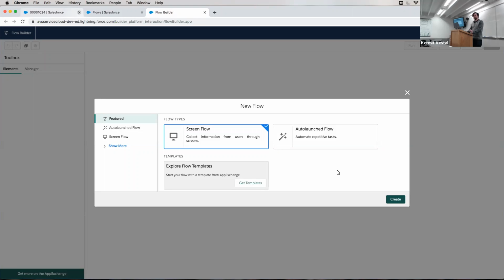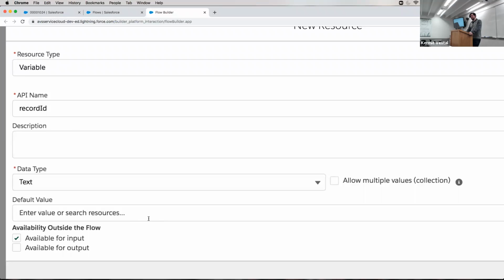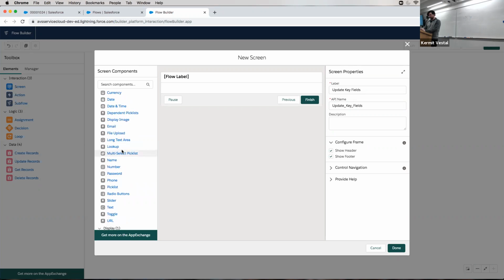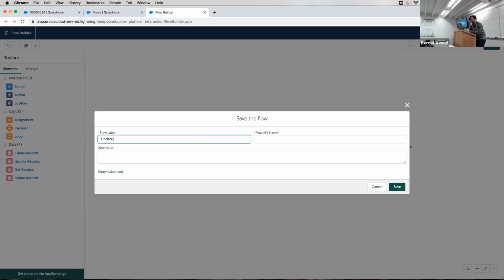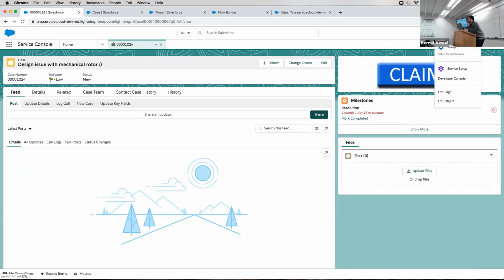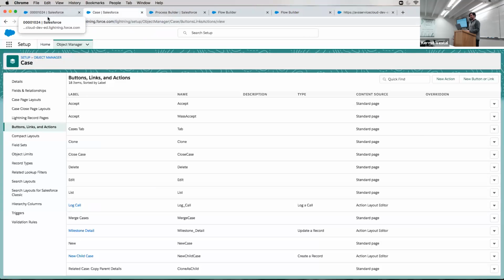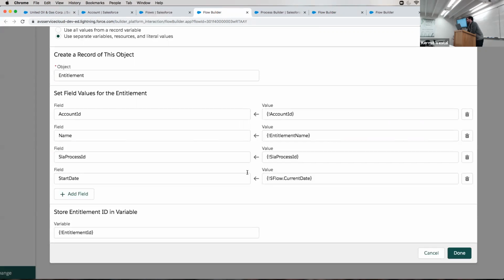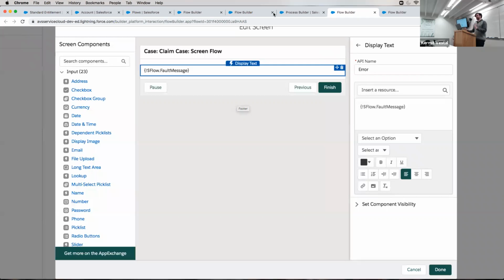Salesforce Flathead Valley User Group 12/16/2019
Introduction to Visual Flow - At our December meeting David Litton presents this introduction describing Visual Flow, providing examples and discusses use cases.